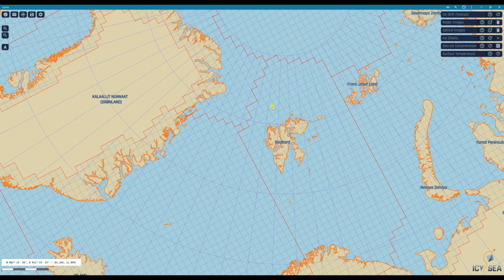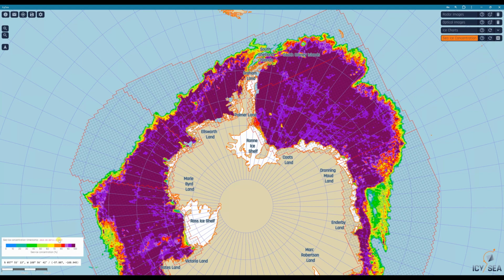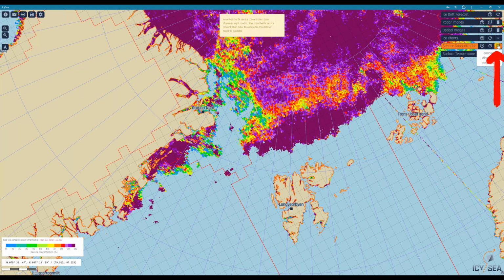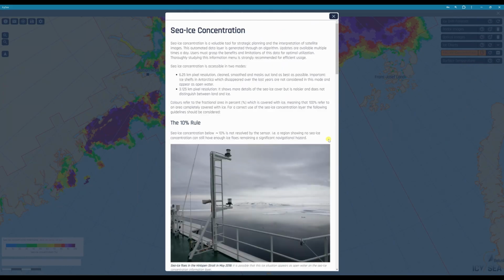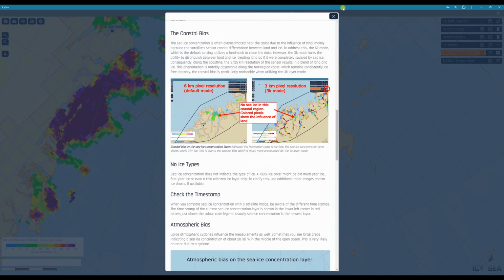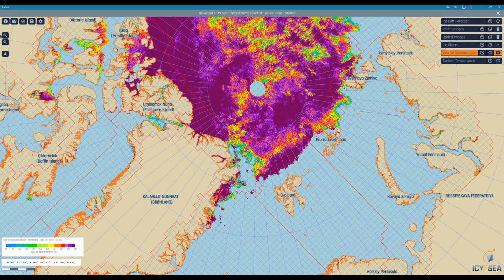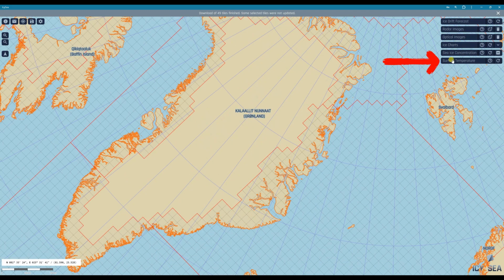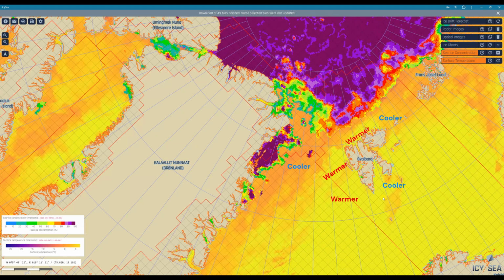IcySea Tutorial Video 6: Working with automatic sea ice concentration